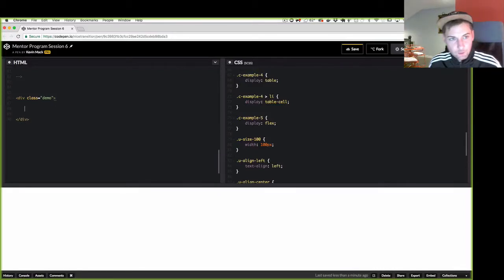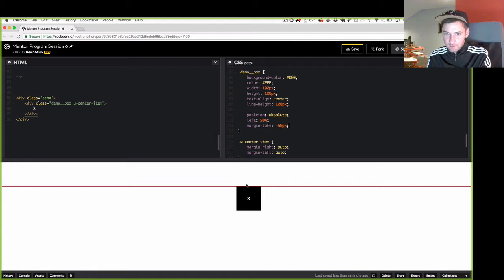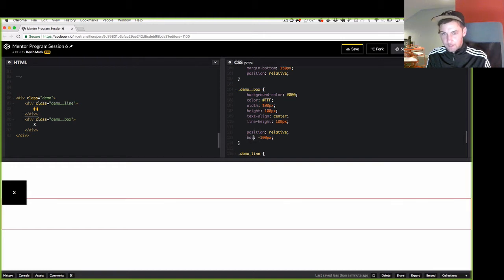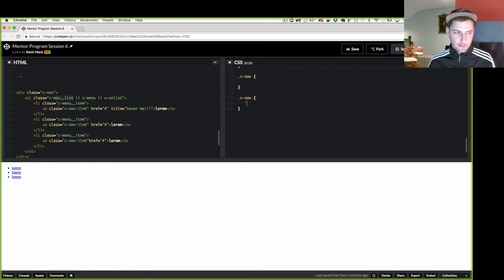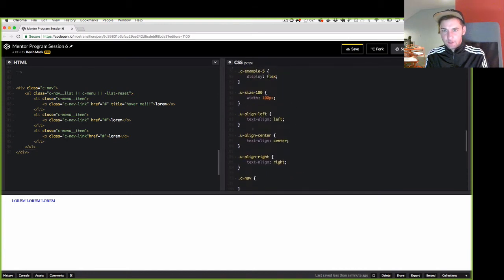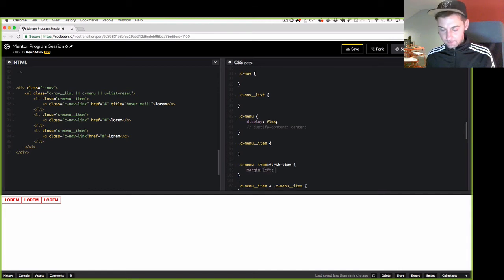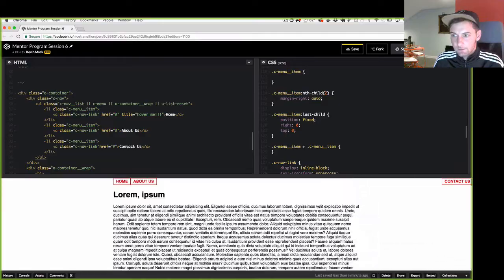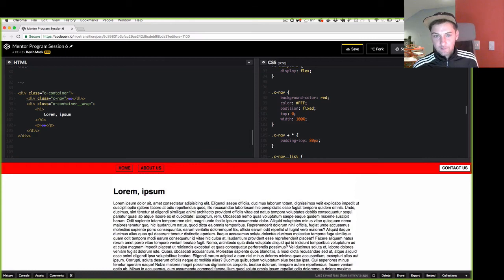Building a basic navigation: CSS positioning with relative, absolute, fixed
A lesson on CSS positioning with relative, absolute and fixed. Shown through creating a basic navigation example.

Columbus Web Group session